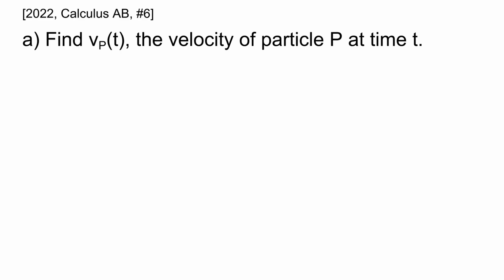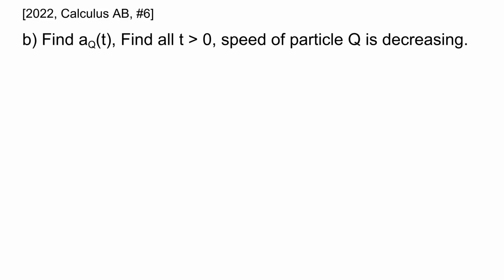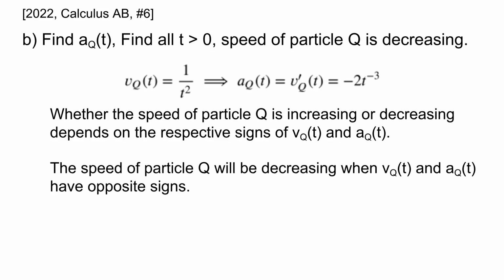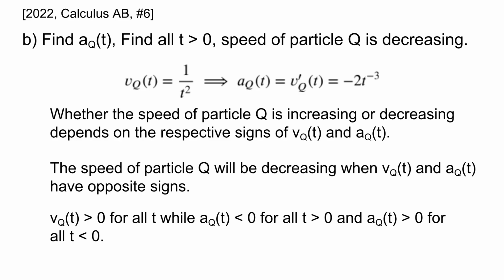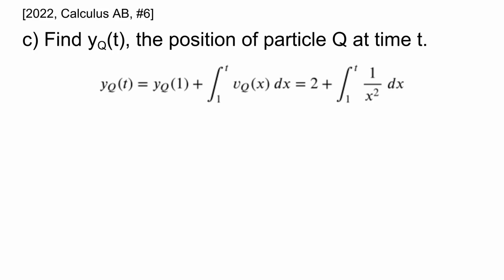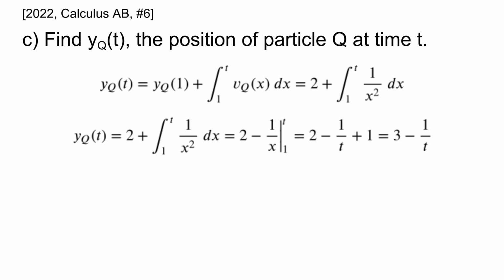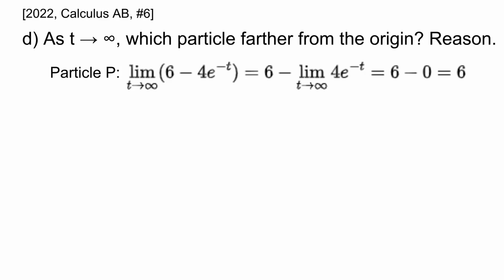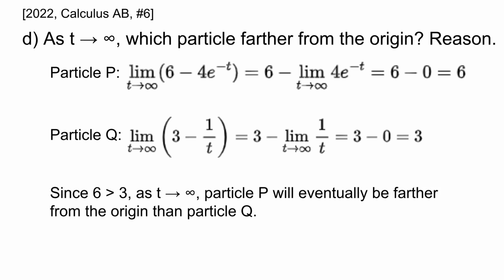AP Calculus AB - 2022: #6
In this video, we'll be solving Question 6 from the 2022 AP Calculus AB exam. This is a no-calculator question that focuses on particle motion along the x and y axes.

This problem requires a strong understanding of the relationship between position, velocity, and acceleration, as well as the ability to apply calculus concepts to analyze particle motion. Get ready to dive in and master these skills!